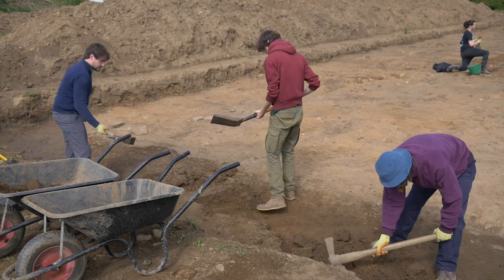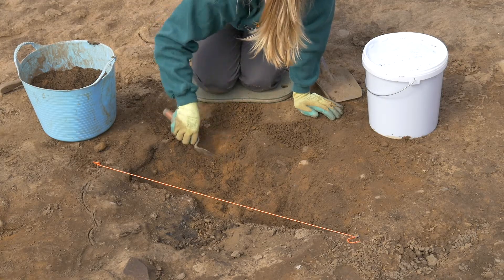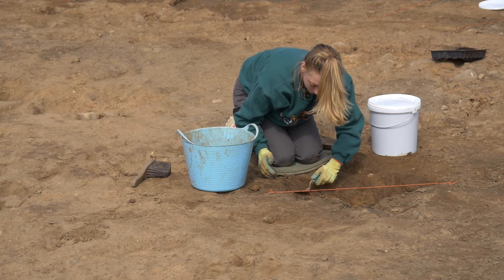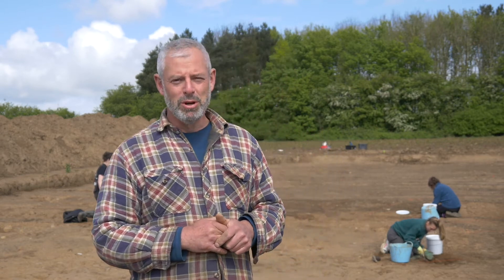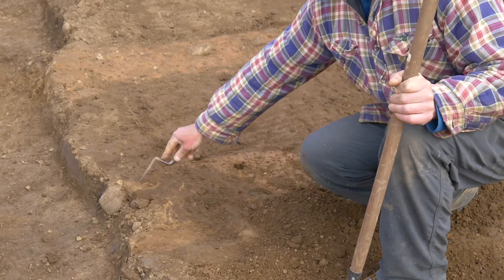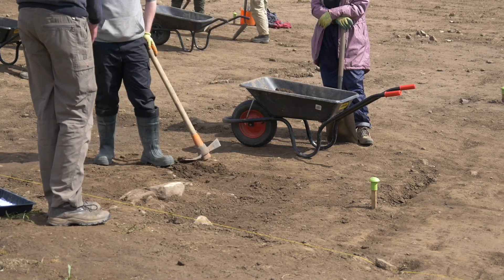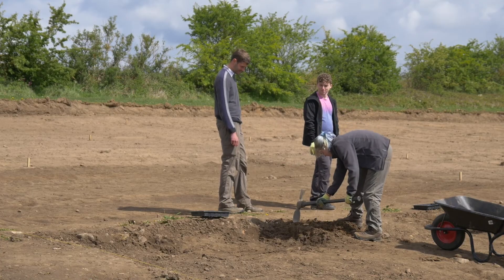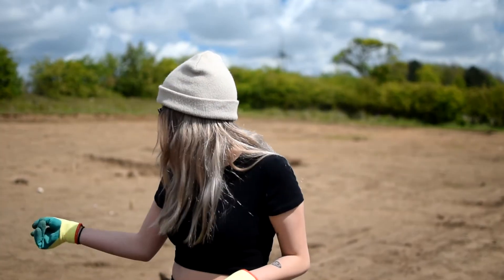2021 Excavation Update: Week Two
Excavation Week 2

As week two of the summer excavation comes to an end, Al Oswald talks about the exciting roundhouse in trench 2! We also hear from Ian Hardwick and BA student, Annabelle, talk about their move to west trench and what they’ve found so far!

Keep following to hear more from staff and students as the site reveals it's secrets...